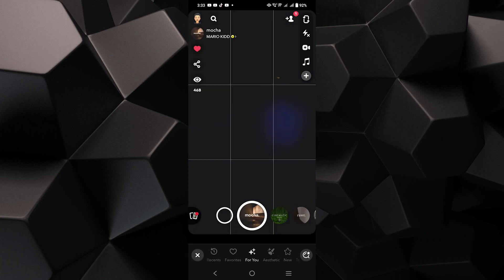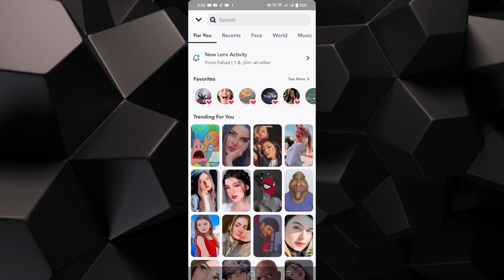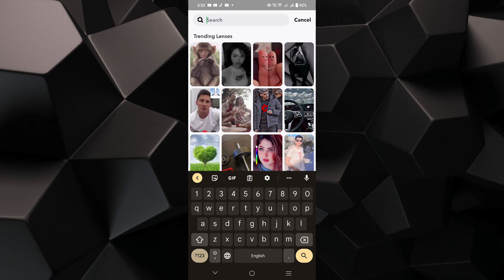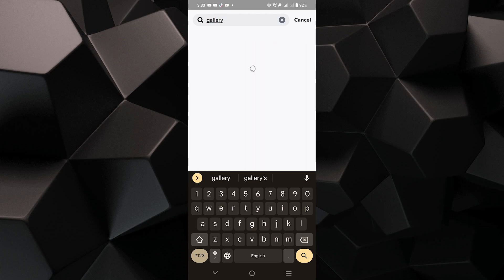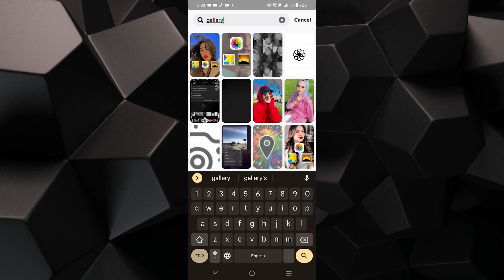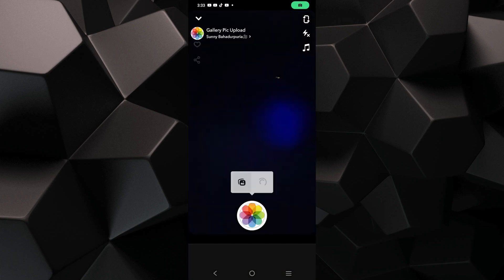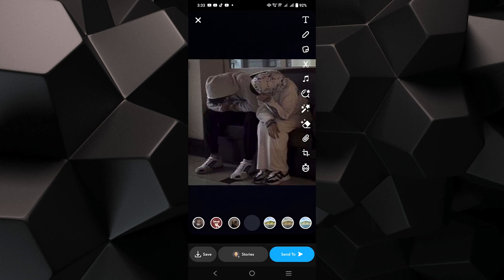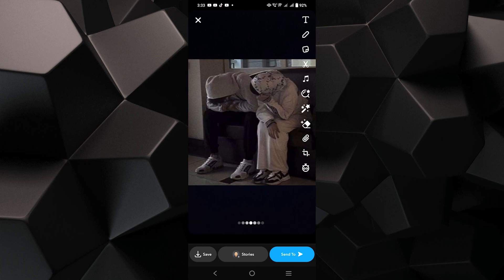How to Send Pictures as Snaps on Snachat (2024)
Learn How to Send Pictures as Snaps on Snachat easily! Watch this video until the end to learn How to Send Pictures as Snaps on Snachat for free.

Were you able to figure out How to Send Pictures as Snaps on Snachat? Send Pictures as Snaps on Snachat today!

What do you think of How to Send Pictures as Snaps on Snachat (2024)?

00:00 Intro
00:05 How to Send Pictures as Snaps on Snachat